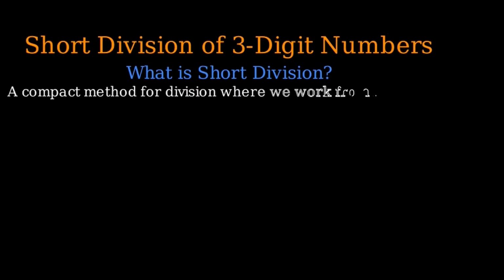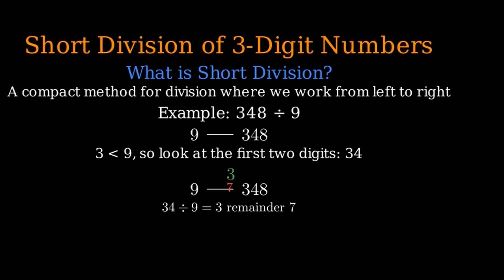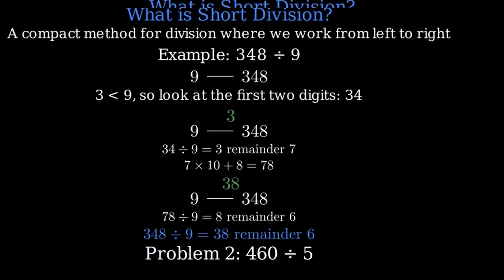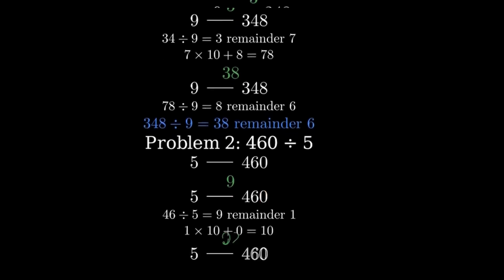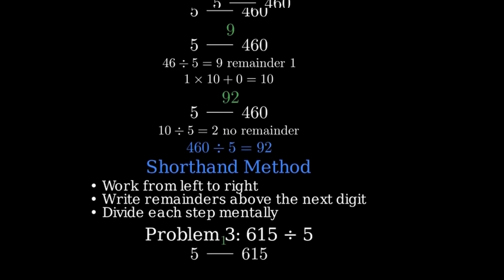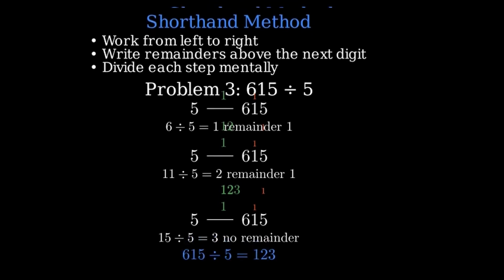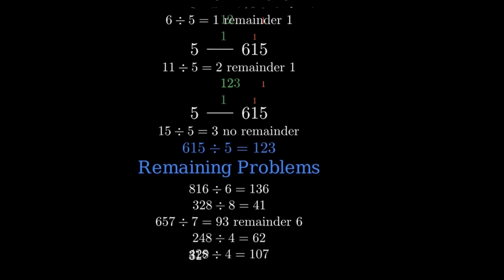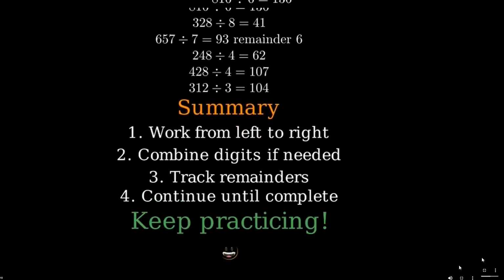How to do Short Division of 3 Digit Numbers ?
Master Short Division Quickly | Easy Step-by-Step Guide

Learn short division in just minutes with this quick and easy tutorial! Whether you're a student preparing for exams, a parent helping your child with homework, or just brushing up on your math skills, this video breaks down the process of short division step by step.

👉 What you’ll learn:

What is short division?

Tips and tricks to solve problems faster.

📌 Perfect for students of all ages and levels!